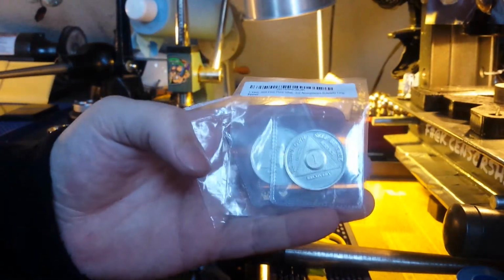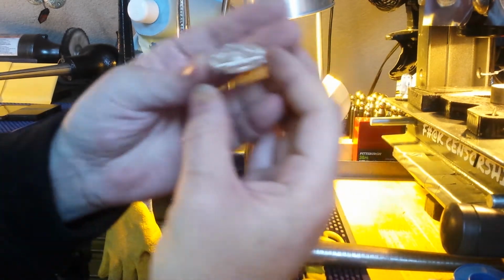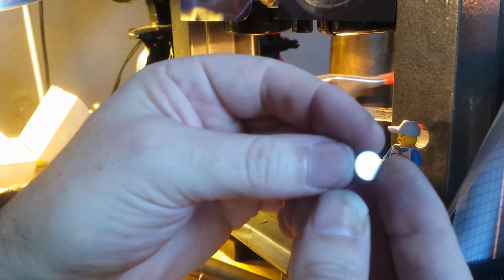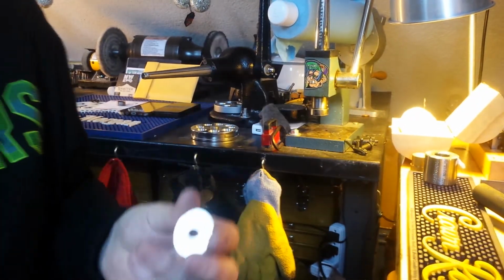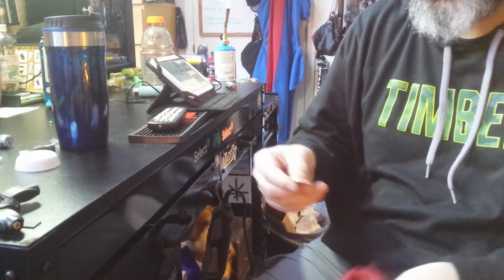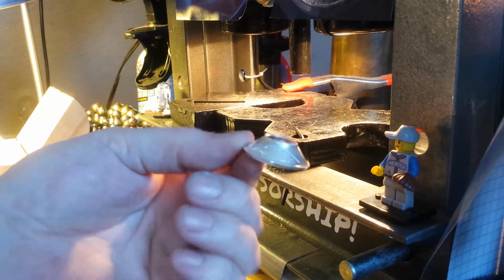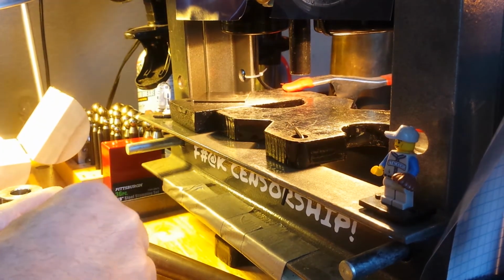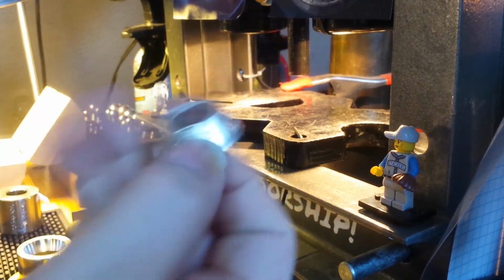Sobriety Token Coin Ring. Pure Silver Recovery Ring. Part 1 of 2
Making a .999 Pure Silver Sobriety Token Coin Ring. Part 1 of 2.